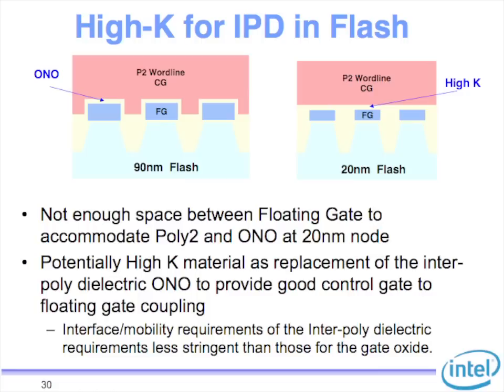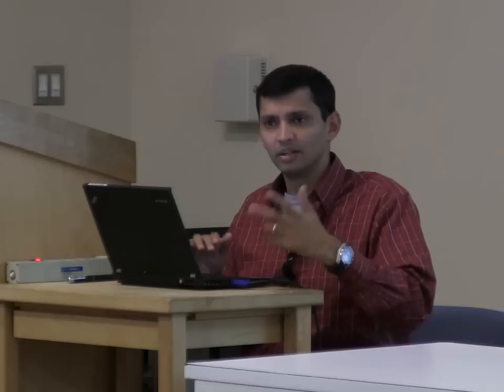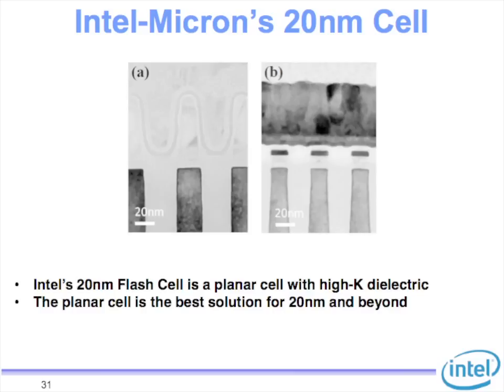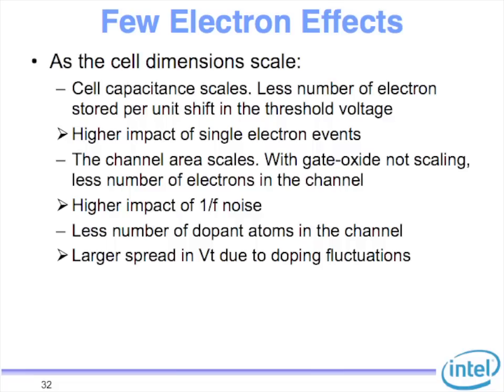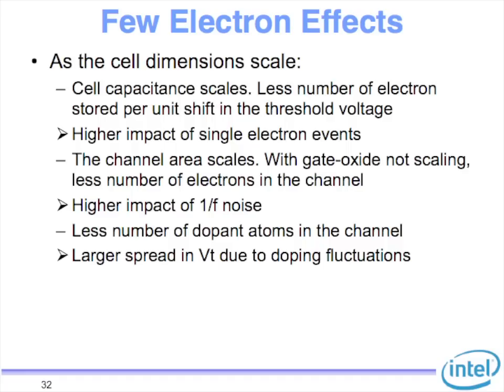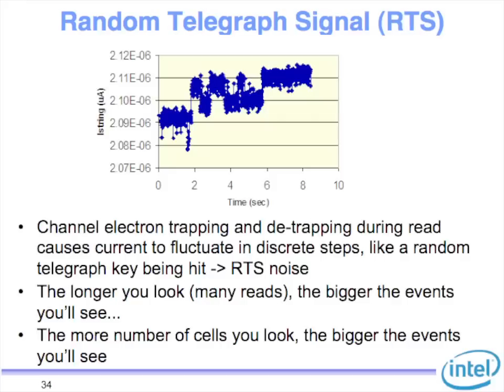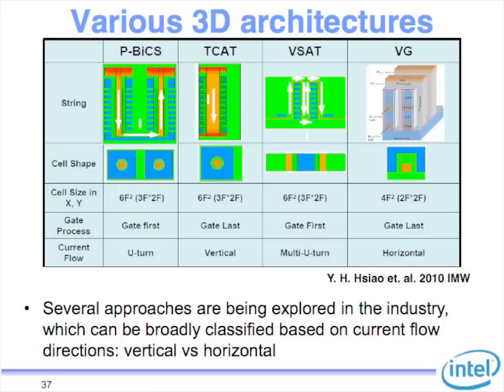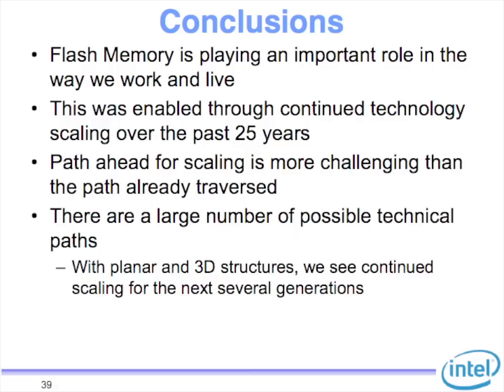Pranav Kalavade (Intel): NAND scaling, planar flash cell from IMFT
Challenges in scaling of NAND flash memory: Variability, few electron effects, high-k in gate stack of flash cell. 20nm NAND flash cell using high-k interpoly dielectric developed by Intel and Micron.